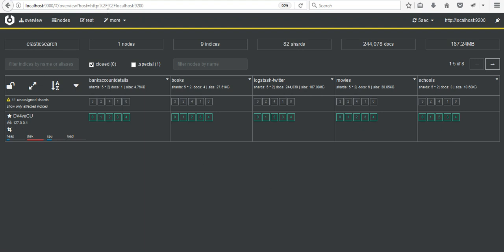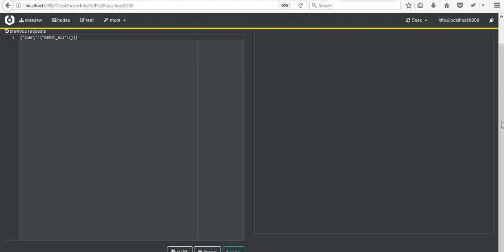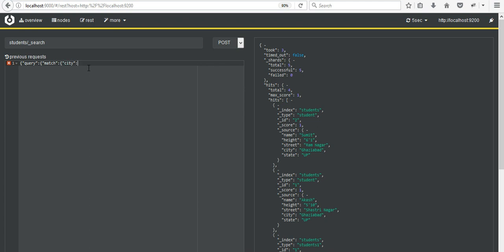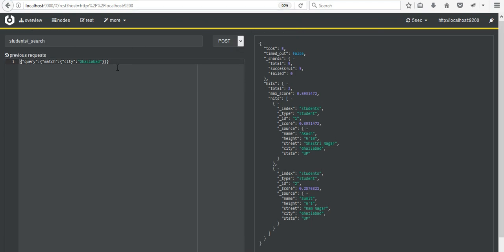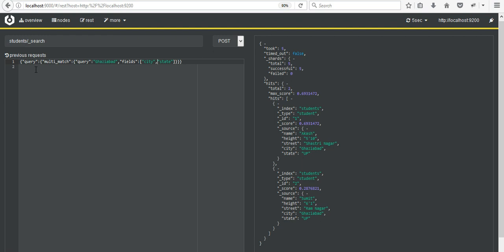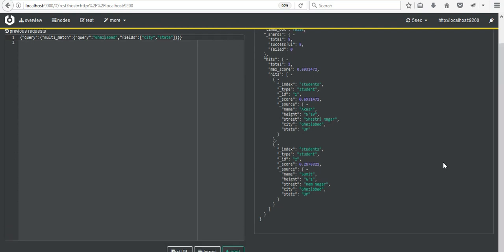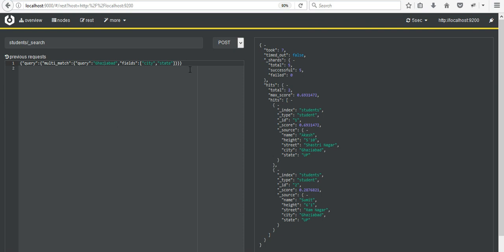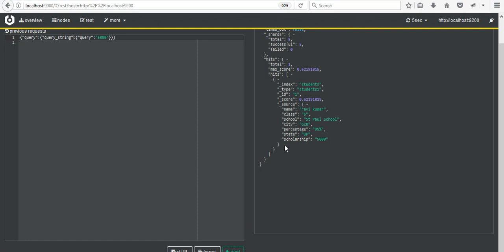Elasticsearch part 5 - Query DSL in Elastic Search(2017)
Query DSL:
It consists of match all query and full text search in elastic search.